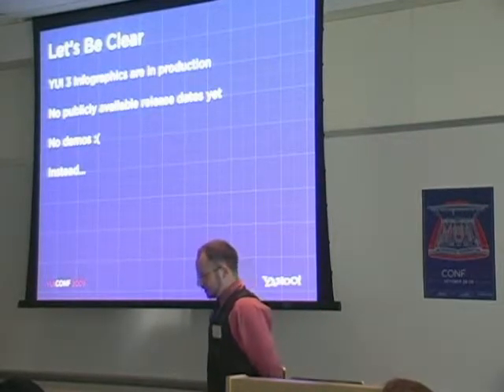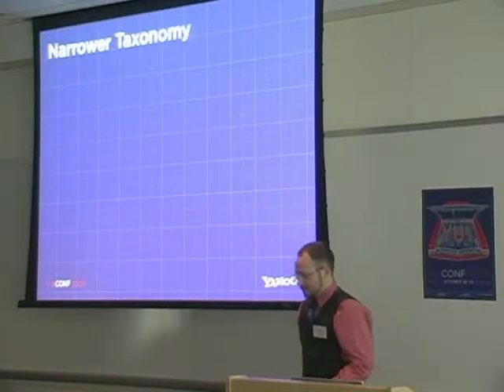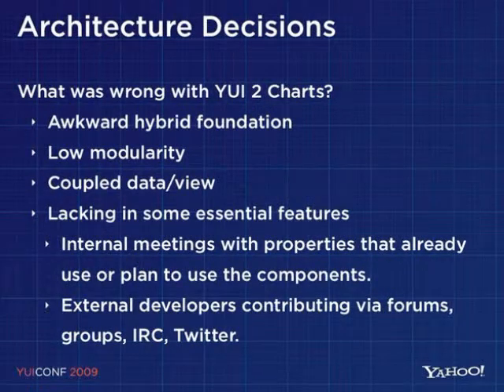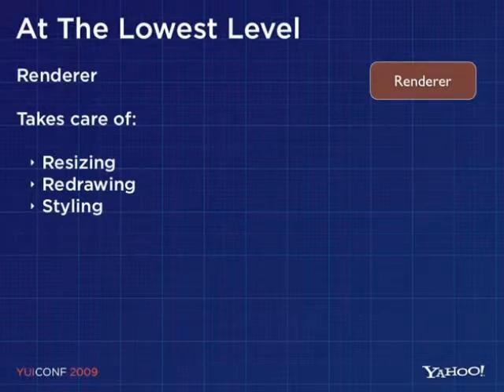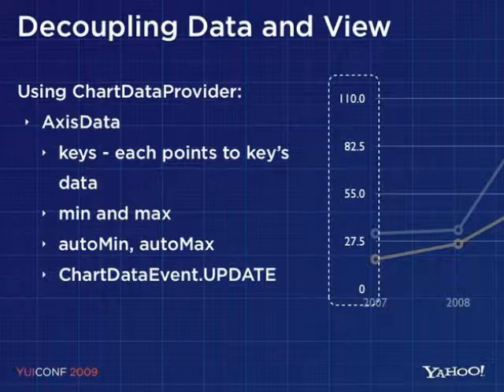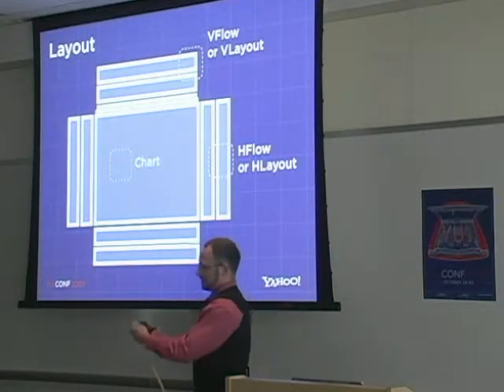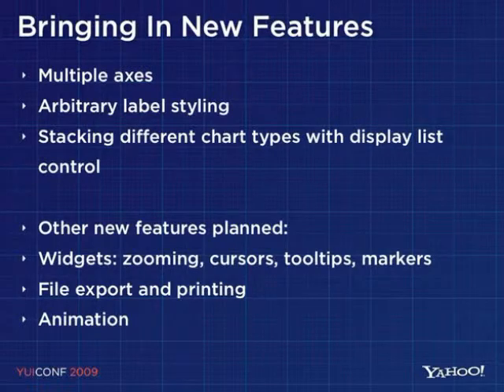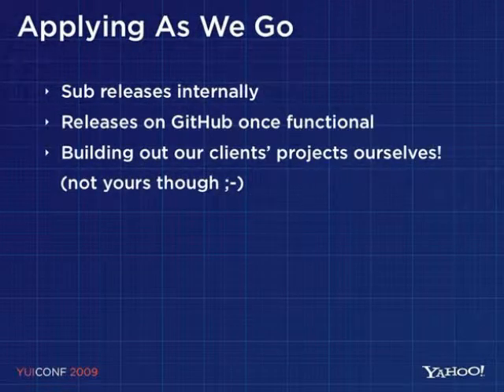Allen Rabinovich: YUI 3 Infographics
In this YUIConf 2009 talk, YUI engineer Allen Rabinovich gives an early preview of YUI 3 Charts, which was then under development.